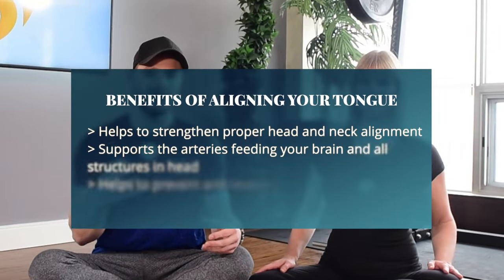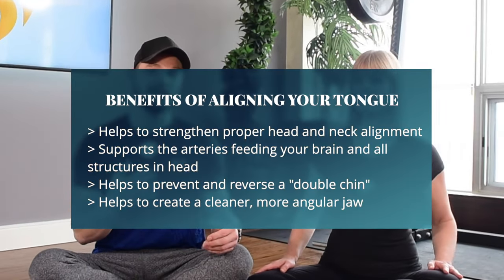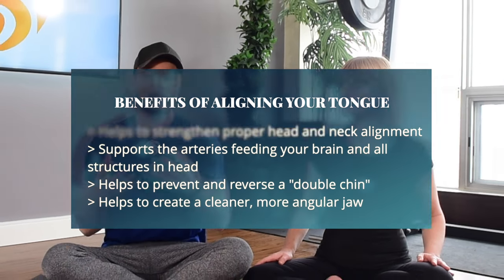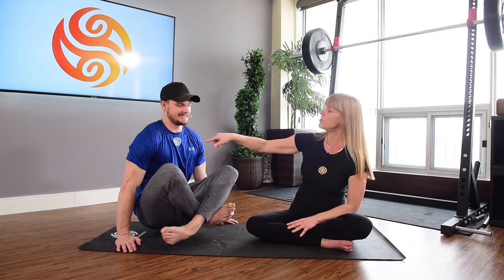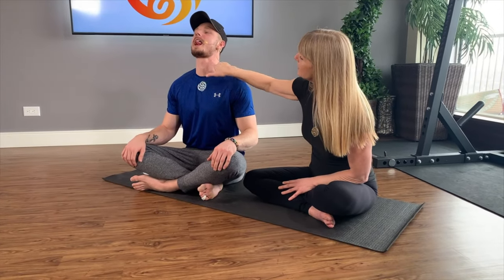Why you need to strengthen your tongue | Exercise and alignment training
In this video, we share our upper body foundation - the tongue! This helps to strengthen proper head and neck alignment, supports the arteries feeding your brain and all structures in the head, helps to prevent and reverse a "double chin", as well as to create a cleaner, more angular jaw.

Get the FREE Ultimate Fascia Decompression Starter Kit
Learn the necessary foundations to start your health and healing journey from the comfort of your own home and empower yourself with the tools and knowledge to reap the benefits of a body that flows with ease

Block Therapy Sampler Program: 9 Instructional Videos For Only $9!